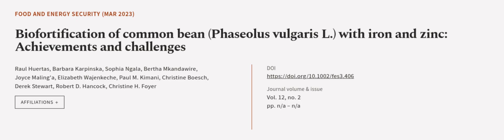Biofortification of common bean (Phaseolus vulgaris L.) with iron and zinc: Achieveme... | RTCL.TV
### Keywords ###

### Article Attribution ###
Title: Biofortification of common bean (Phaseolus vulgaris L.) with iron and zinc: Achievements and challenges
Authors: Raul Huertas, Barbara Karpinska, Sophia Ngala, Bertha Mkandawire, Joyce Malinga, Elizabeth Wajenkeche, Paul M. Kimani, Christine Boesch, Derek Stewart, Robert D. Hancock ,and Christine H. Foyer
Publisher: Wiley
DOI: 10.1002/fes3.406

### Video Timestamps ###
0:00:00 - Summary
0:01:06 - Title
0:01:12 - Outro
0:01:16 - End